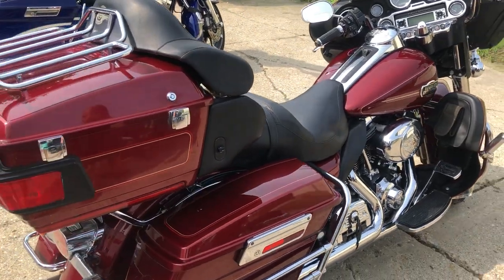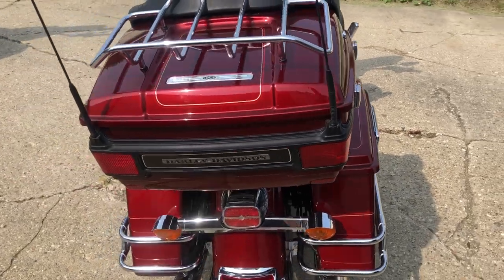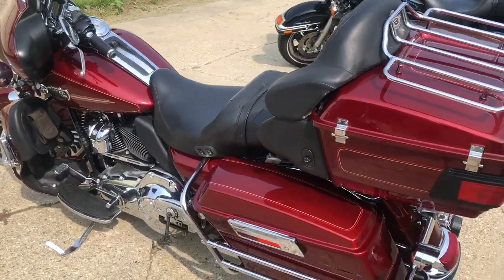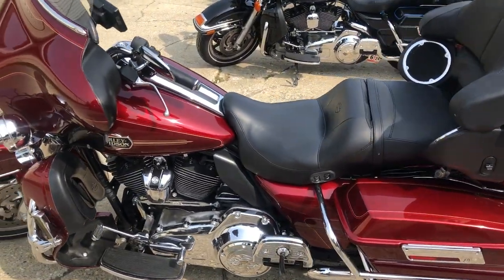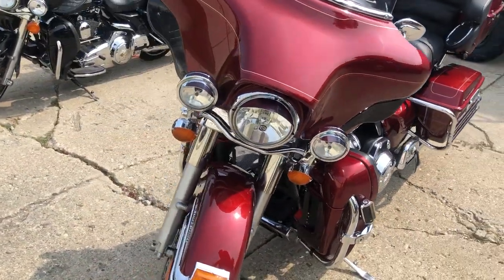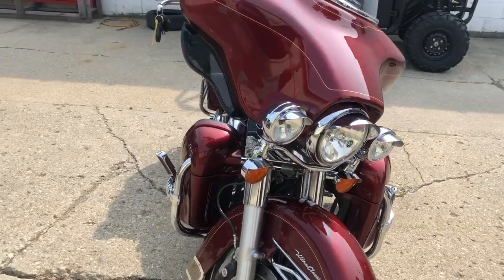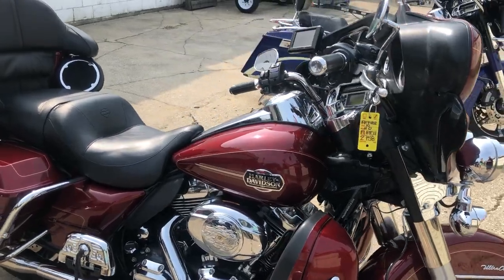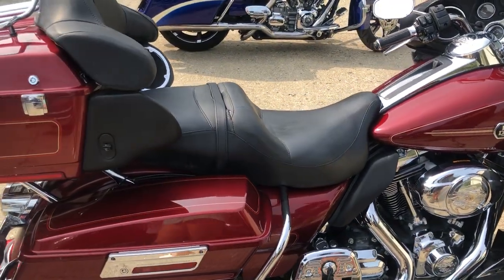USED 2010 HARLEY DAVIDSON ULTRA CLASSIC FOR SALE IN MI WITH ONLY 11,284 MILES!